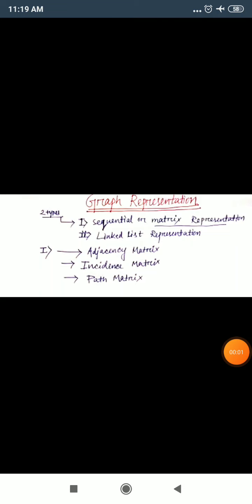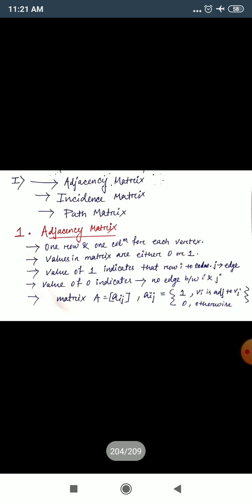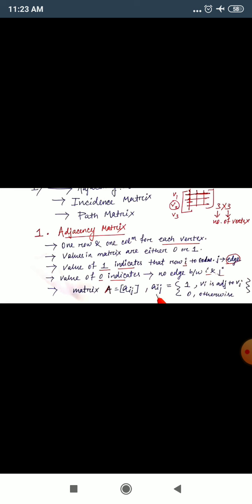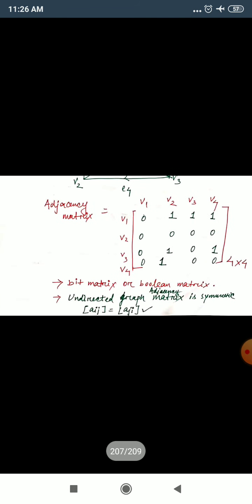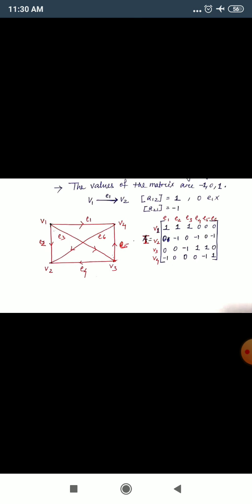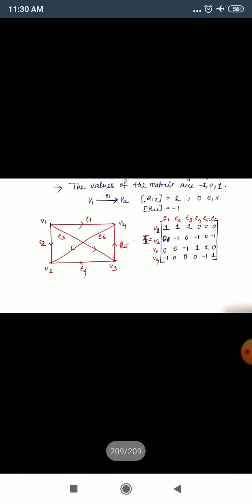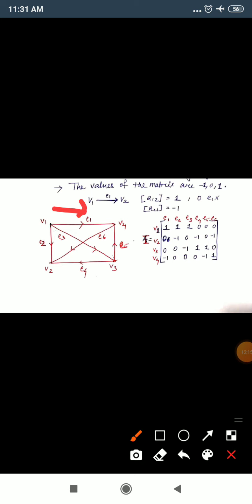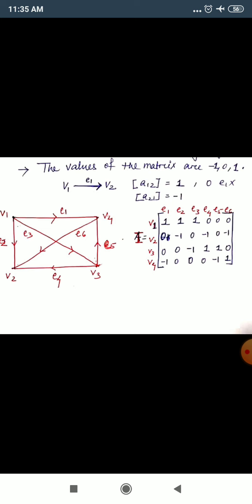Lecture49 Graph Representation